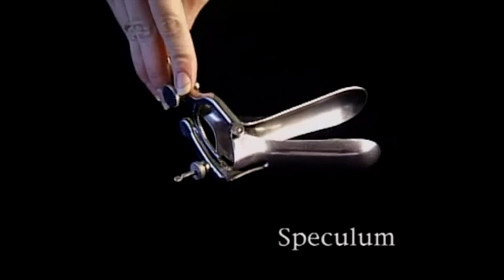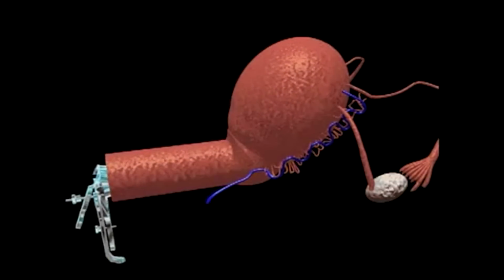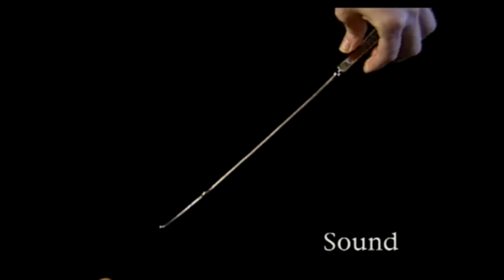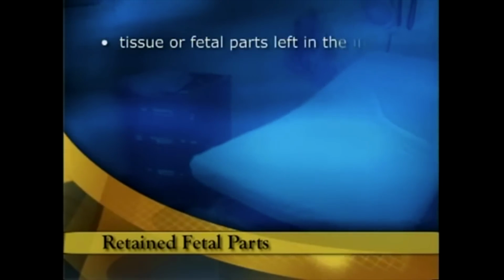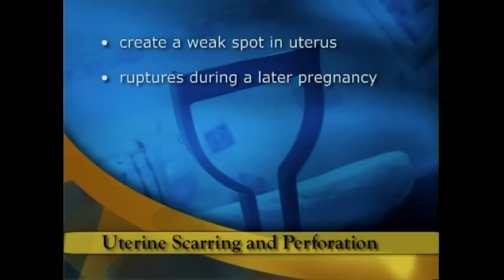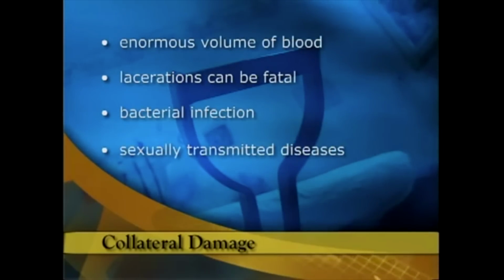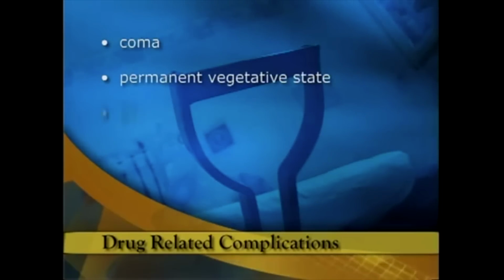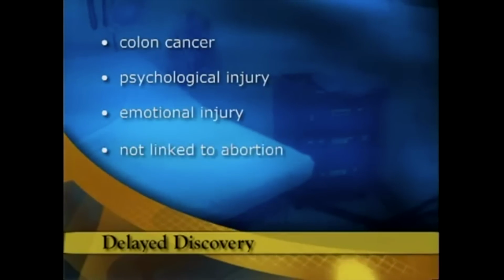Abortion Procedures & Injuries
This medical education video uses 3D animation to depict the two most common surgical abortion procedures – the suction curettage method and the dilation and evacuation (D&E) method; and the most common injuries resulting from them. Our video was created with the guidance of experienced Ob/GYNs and cross-referenced with several abortion textbooks. Although this video is medically accurate, it was designed so that it wouldn’t be too gruesome for the average person to watch.